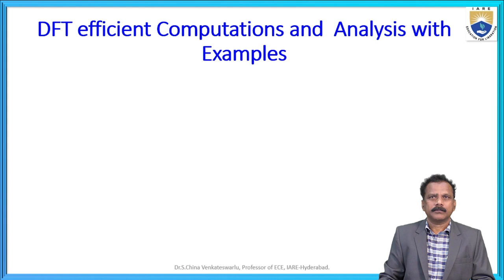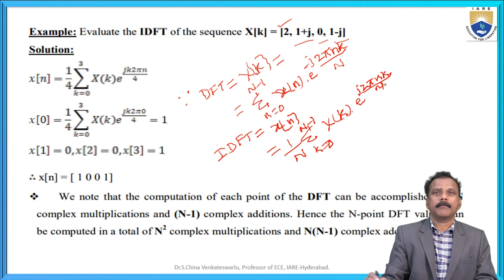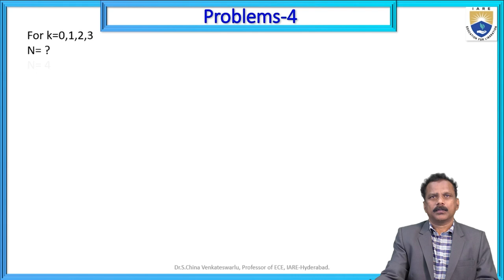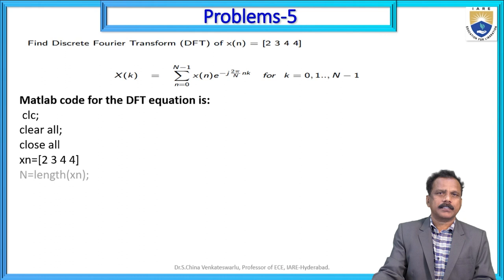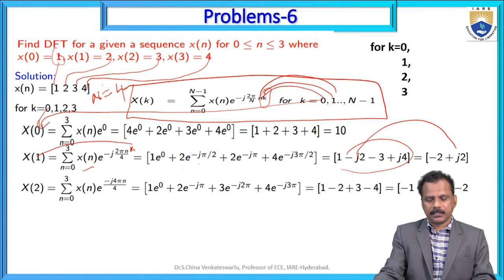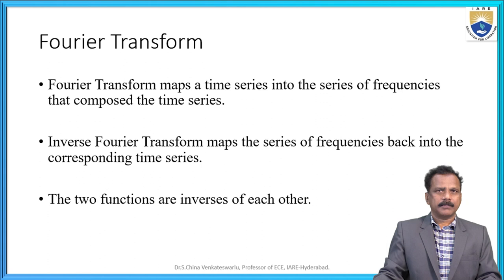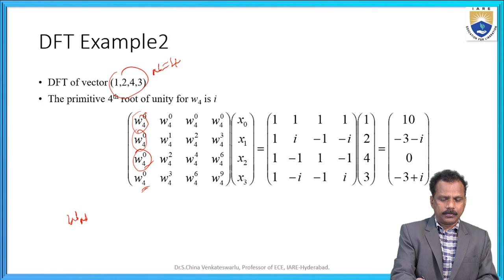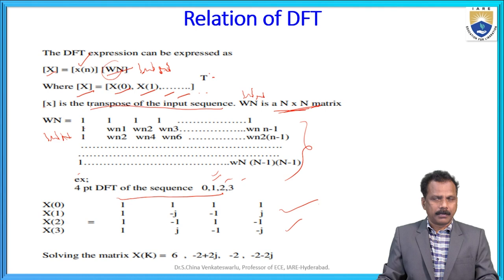DFT Efficient Computations and Analysis with Examples by Dr. S China Venkateswarlu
DFT Efficient Computations and Analysis with Examples by Dr. S China Venkateswarlu | IARE

Telangana, India.